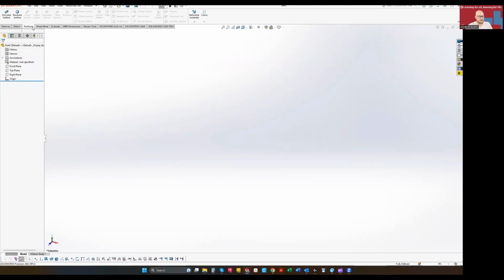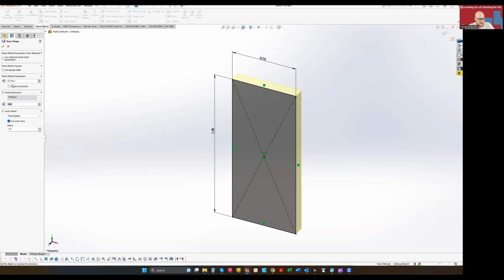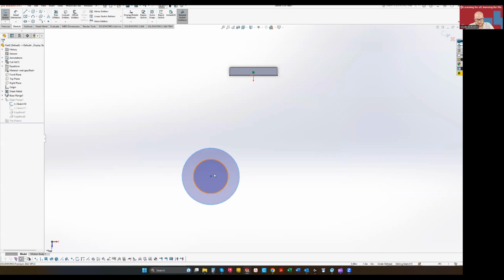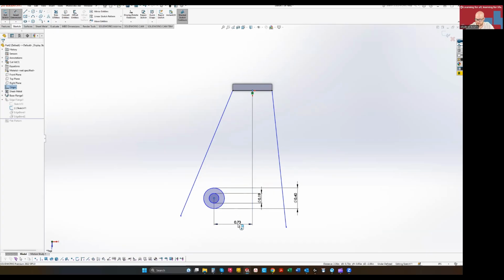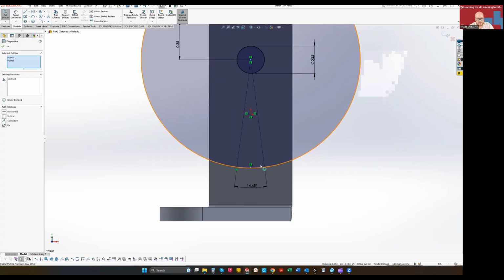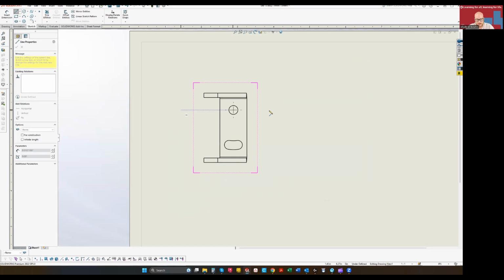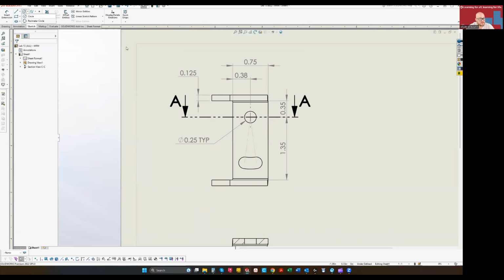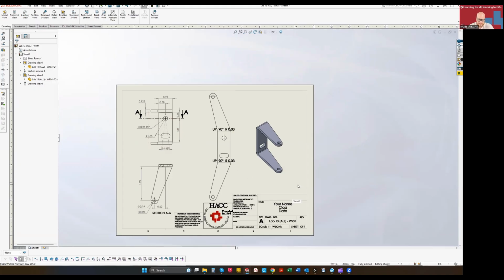Lab 13 ALL Lecture Video